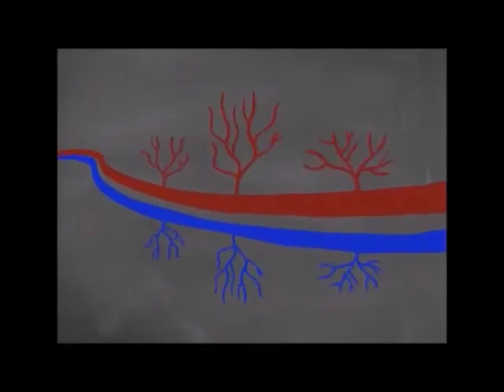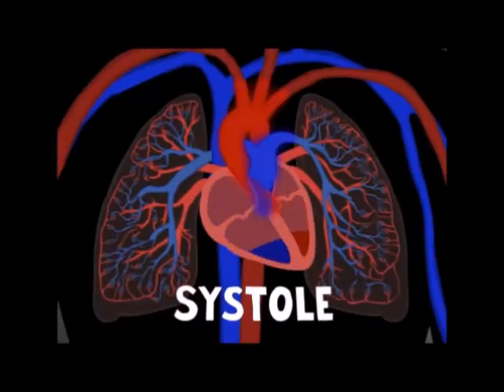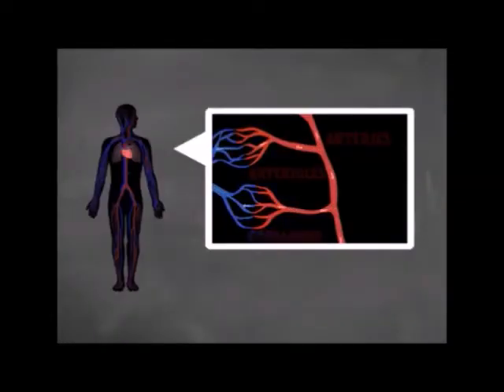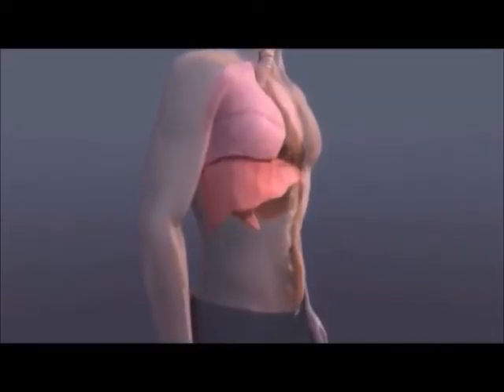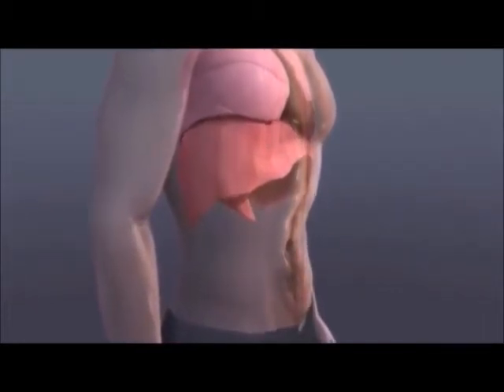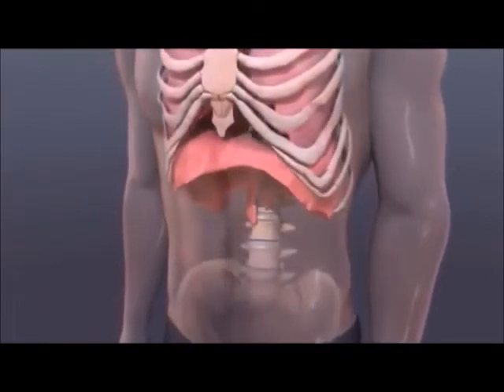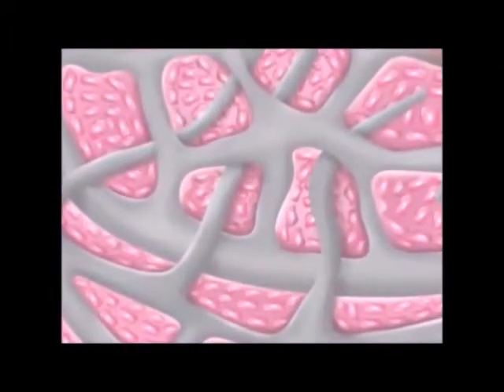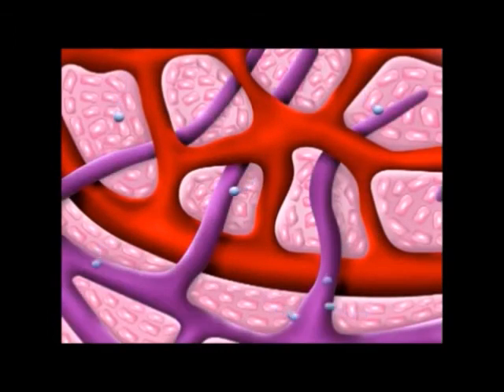What are the 3 foods to never eat? Part 8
Sugary drinks. Added sugar is one of the worst ingredients in the modern#diet.
Most pizzas. Pizza is one of the world's most popular junk foods. .
French fries and potatochips.